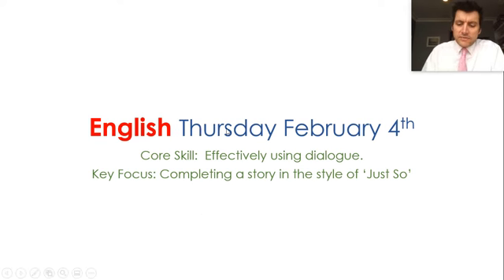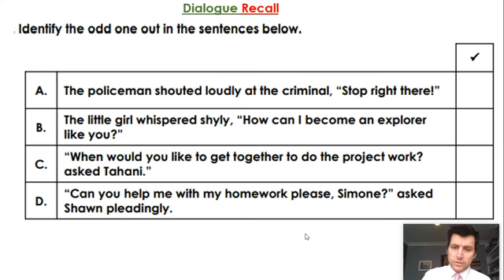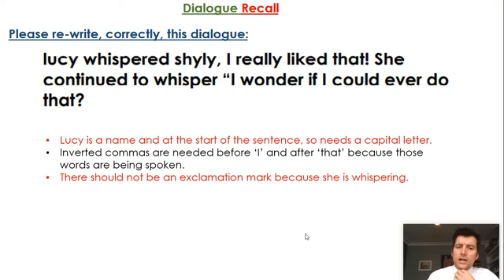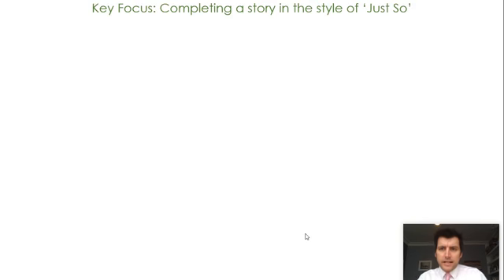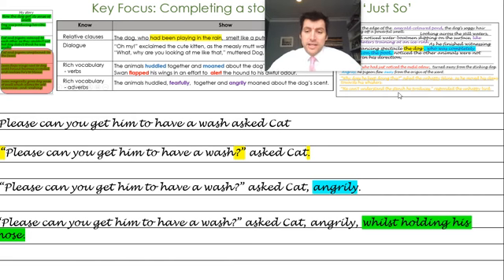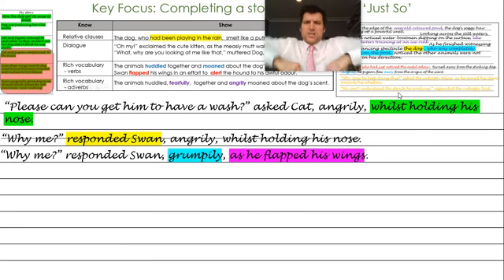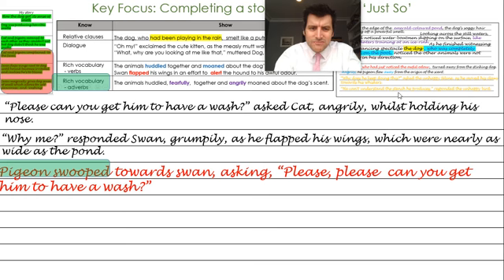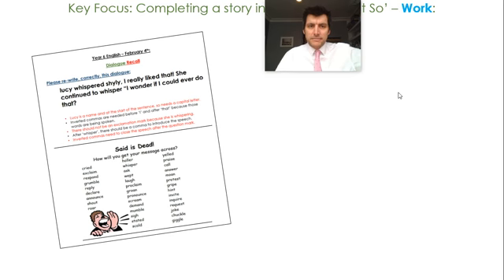Year 6 English 4th February